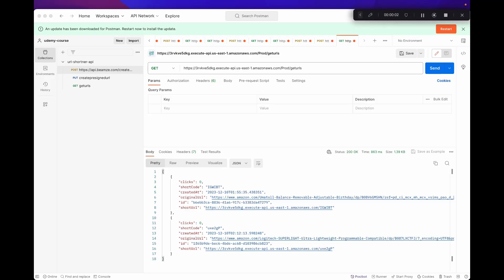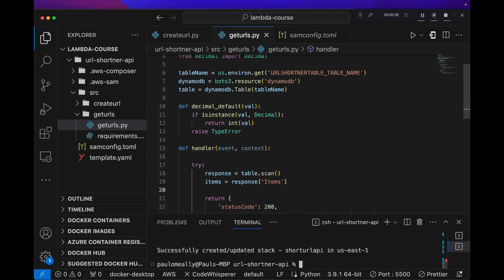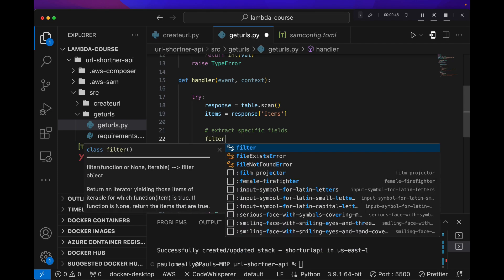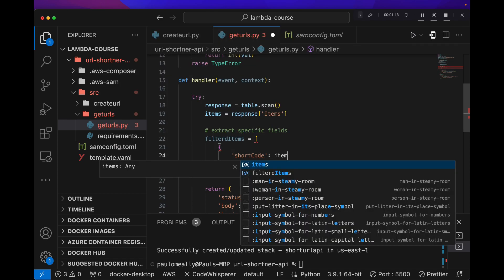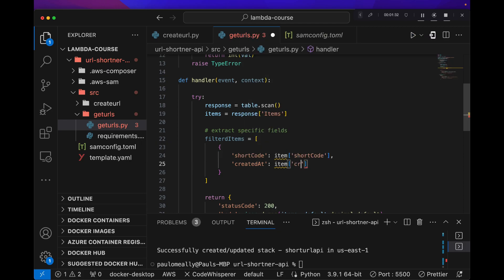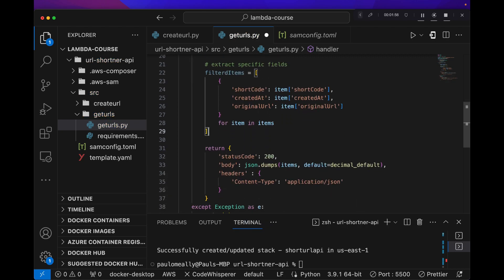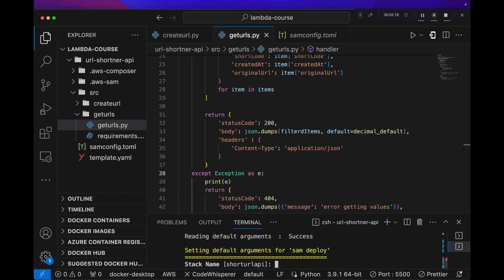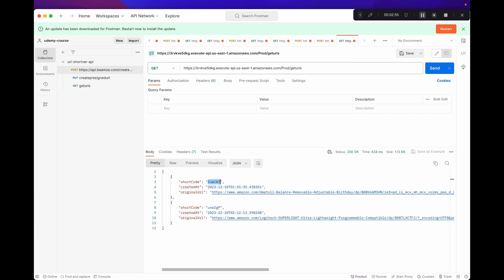08 - Python Lambda function to GET Short-urls - Part 2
Create Your Own Bitly: Learn AWS Lambda By Building a Serverless URL Shorter with Api Gateway, Python, Dynamodb, Route 53 and Infrastructure as Code AWS Application Composer.

In this video we will setup our project with SAM template to create Python Lambda function and DynamodDB.